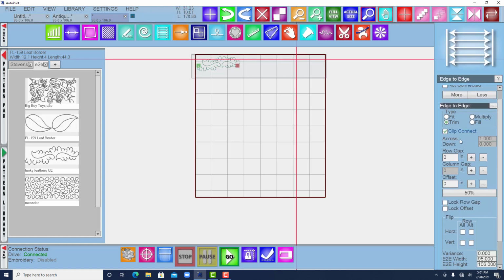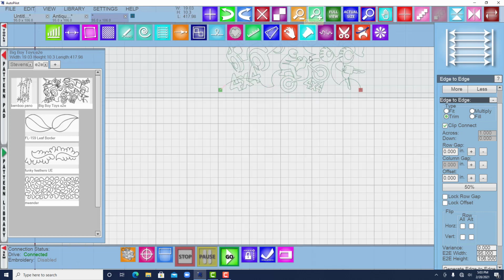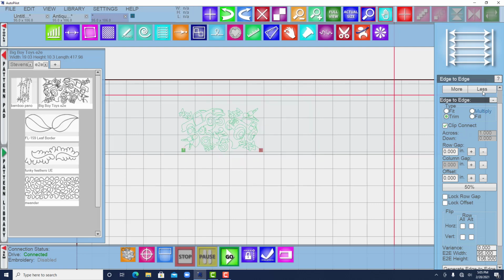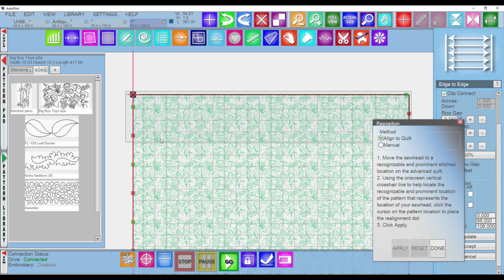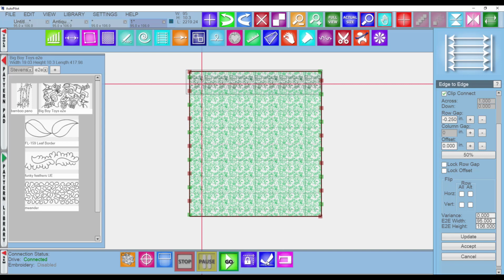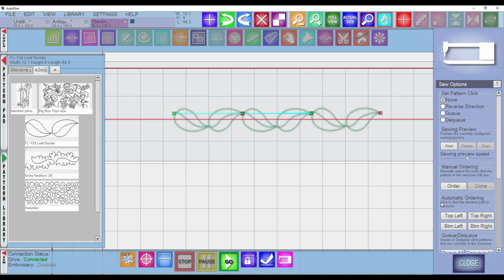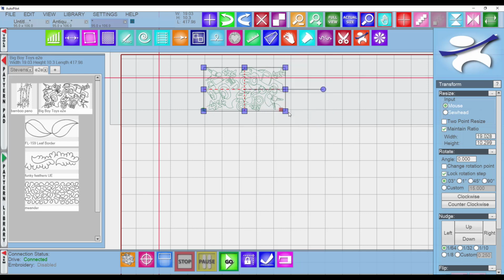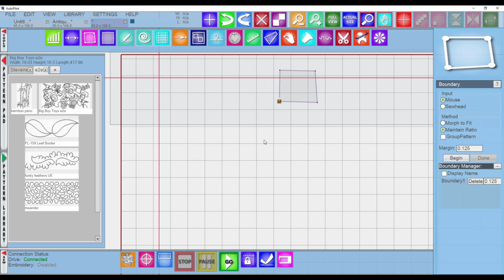Mach 3 Overview Part 3